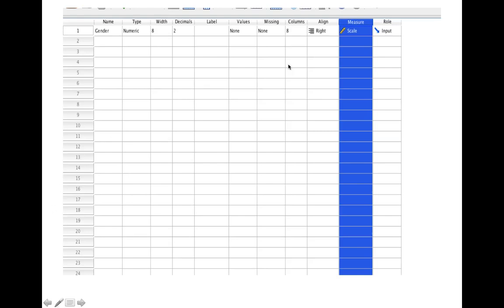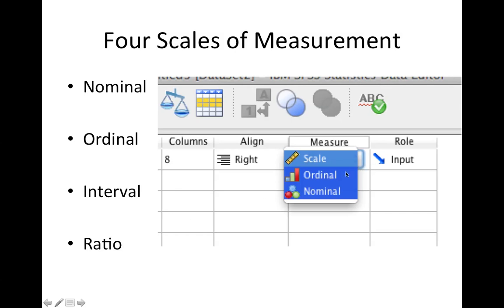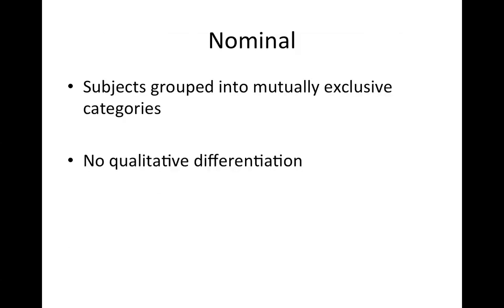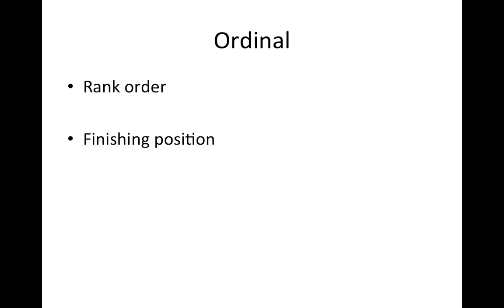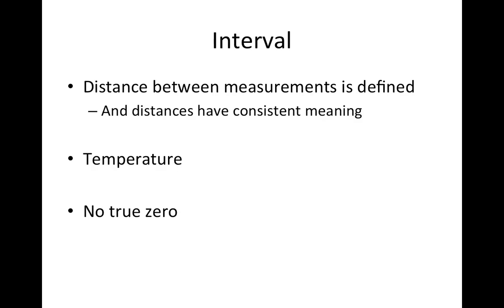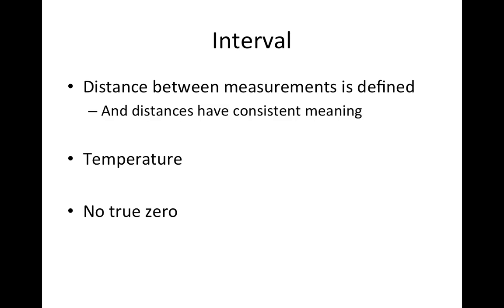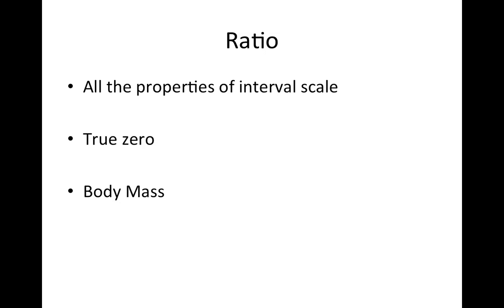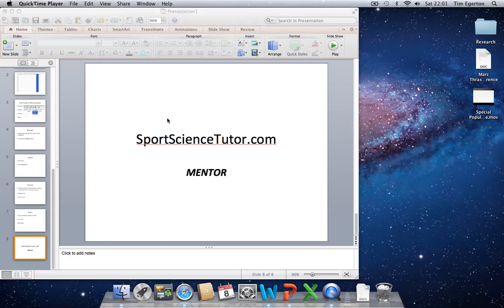SPSS Tutorial 3: Scales of Measurement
This third video in a series of SPSS tutorials provides information on Scales of Measurement. Students will learn how to make appropriate selections regarding this variable property in the variable view mode of the SPSS data editor. Information is provided on the distinguishing features of Nominal, Ordinal, Interval and Ratio scales of measure.